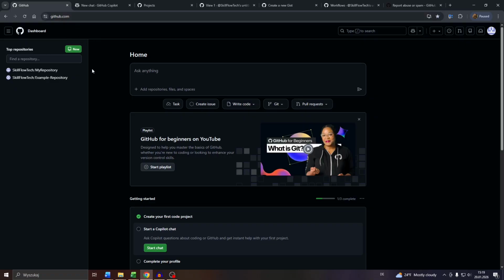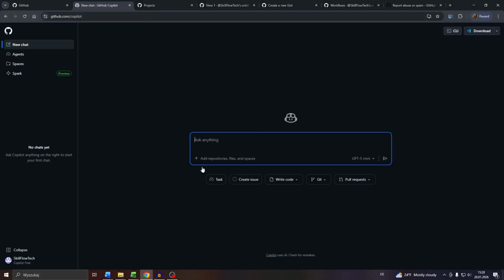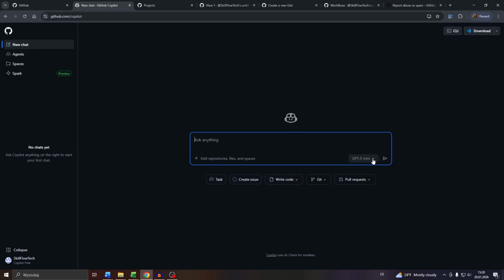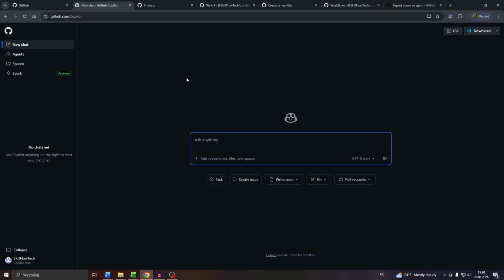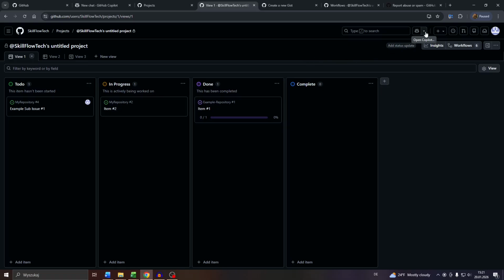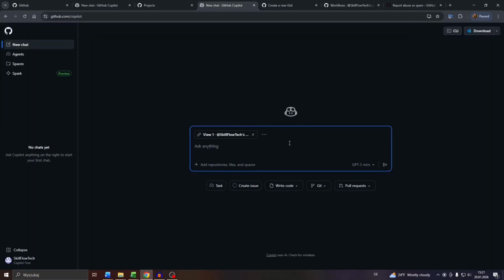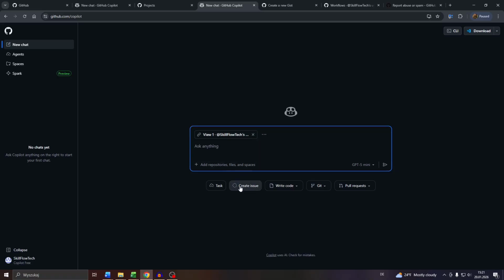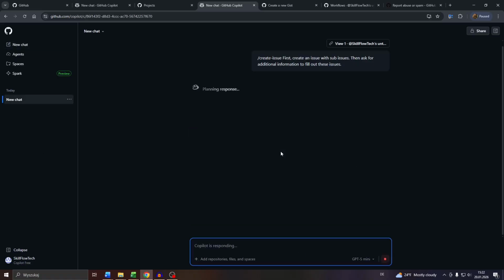How to Use Copilot on Github — Step by Step GitHub Tutorial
In this tech tutorial we explain how to use Copilot on GitHub to assist with coding tasks inside a repository.

If you're interested in learning more about how to use Github, you may learn how to make someone an project admin on GitHub, too, in this tutorial